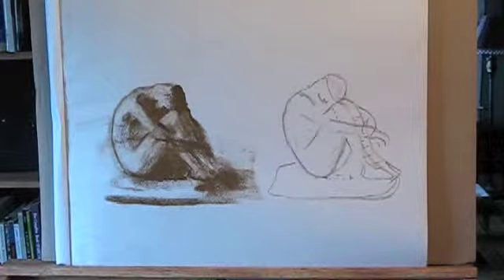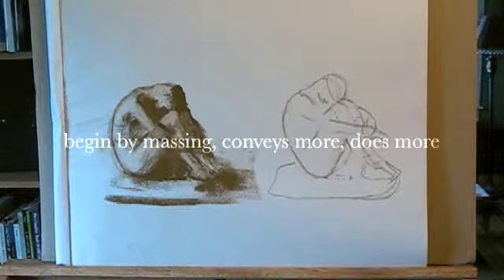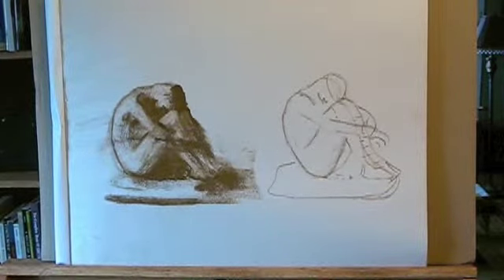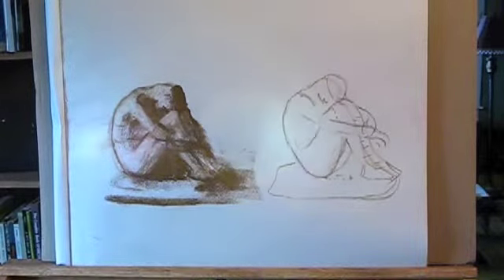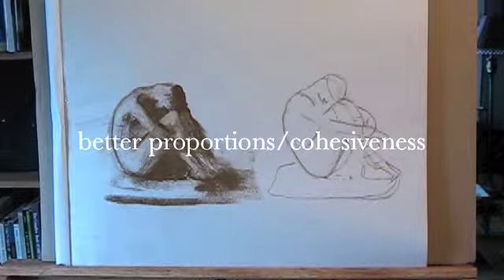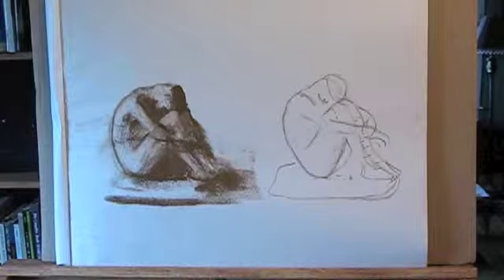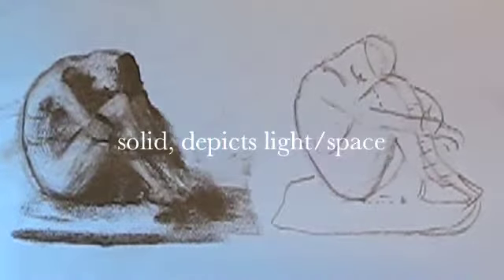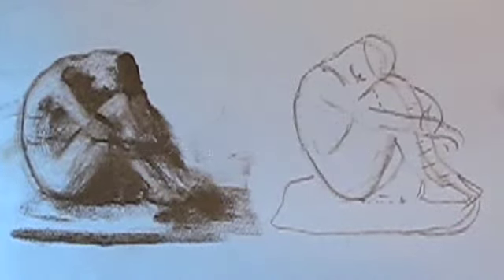Massing vs Lines M Kathryn Massey, OPA, AA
A brief workshop segment for artists